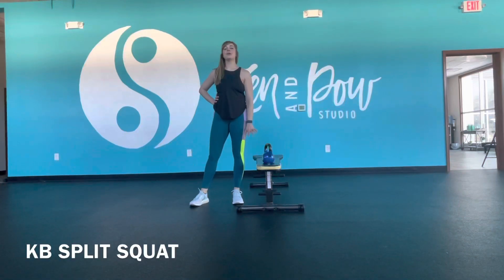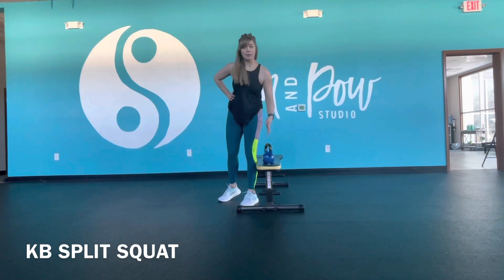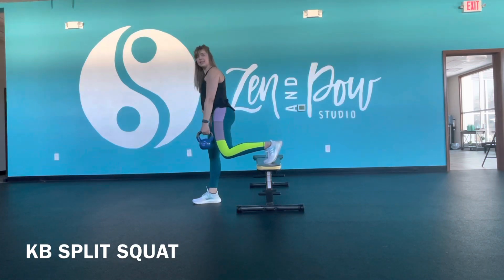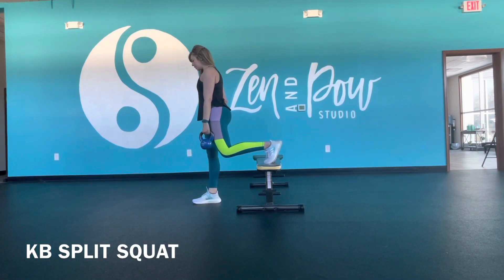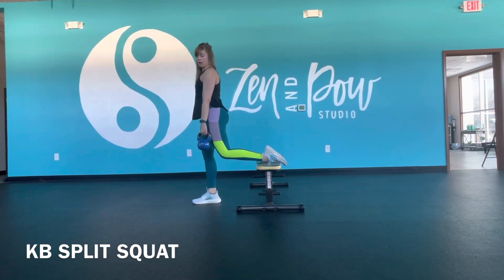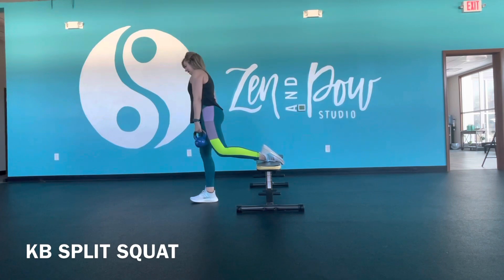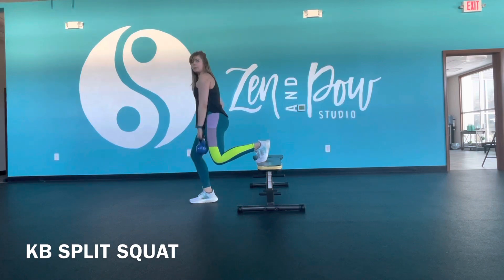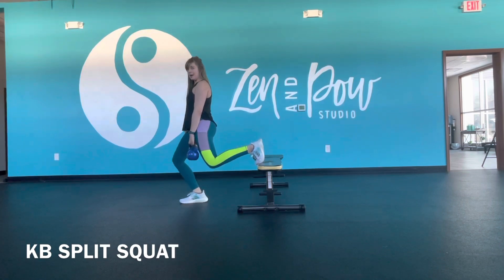KB Split Squat